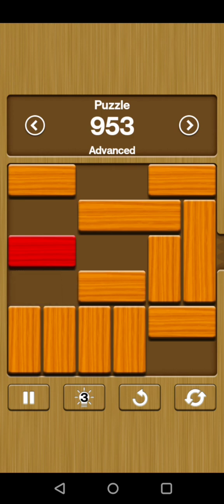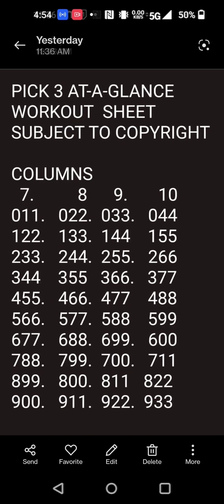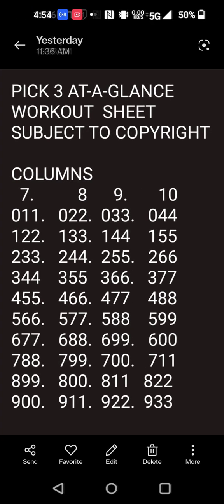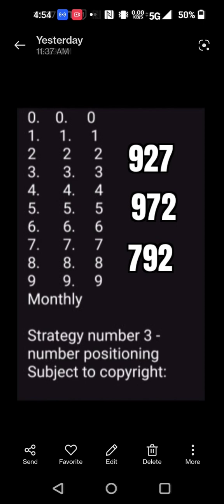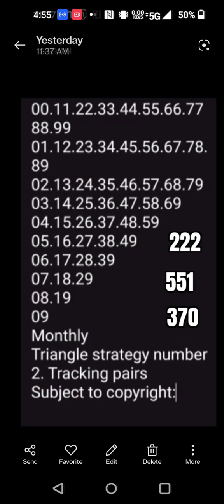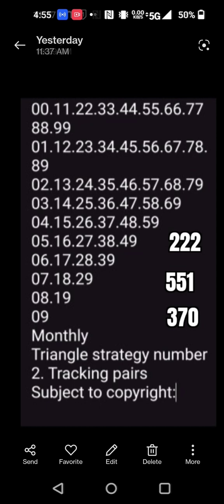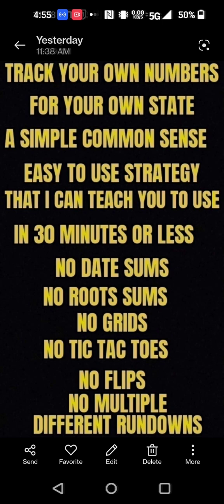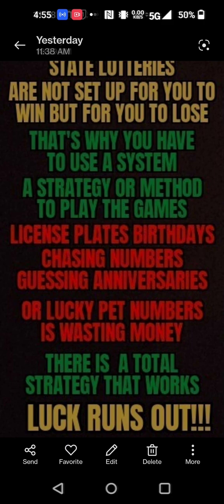Pick 3 WIN BIG learned This Simple strategy To WIN